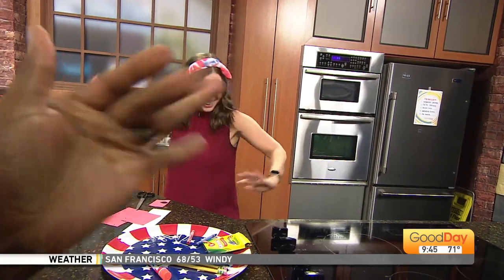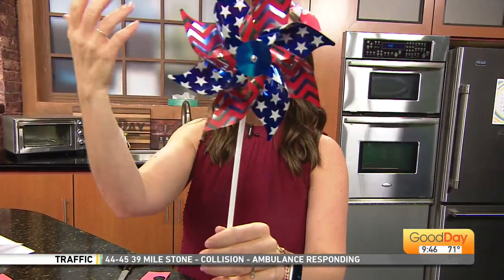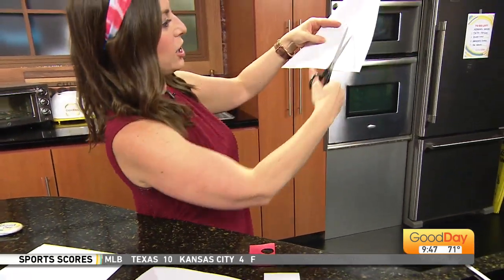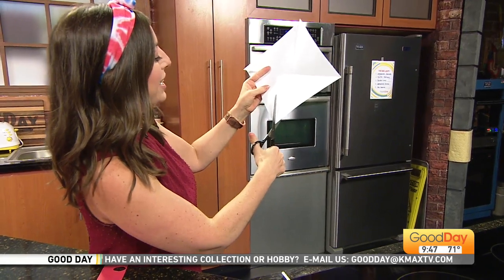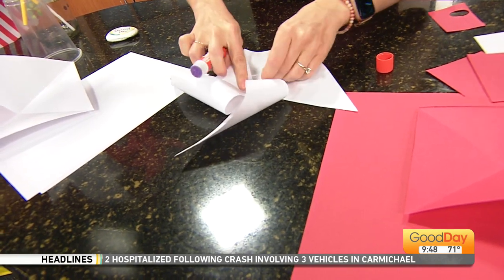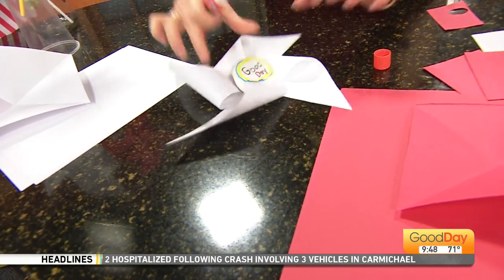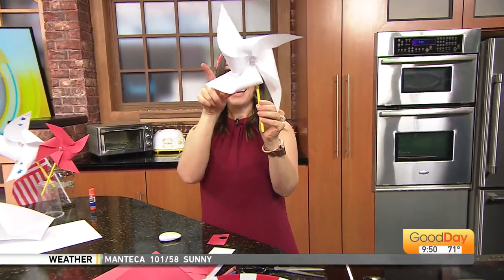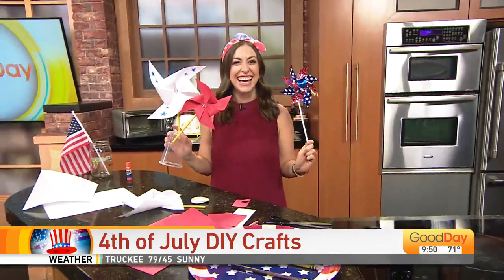Dina-I-Y: Pinwheels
Dina shows us how to make Pinwheels in this edition of Dina-I-Y.